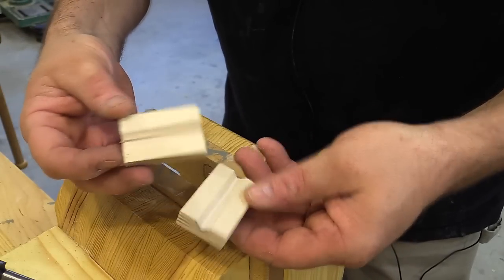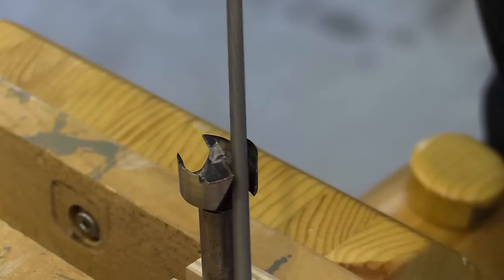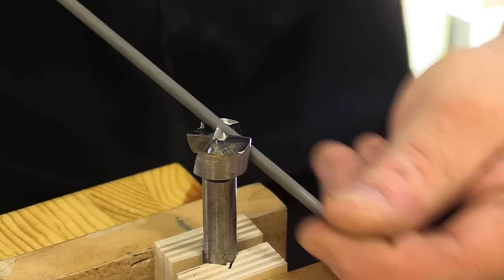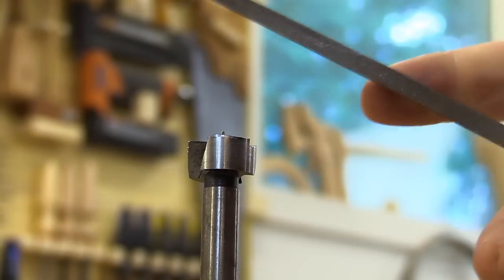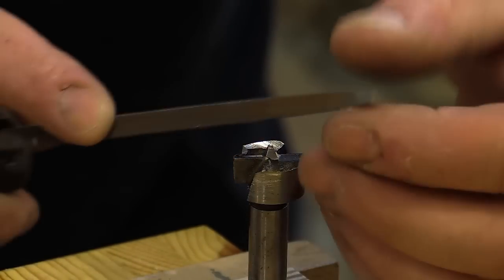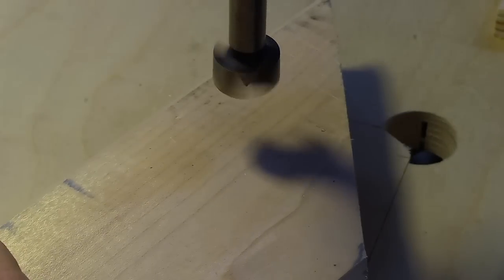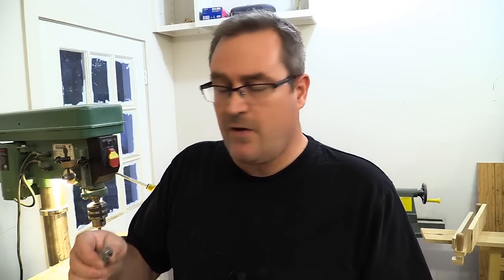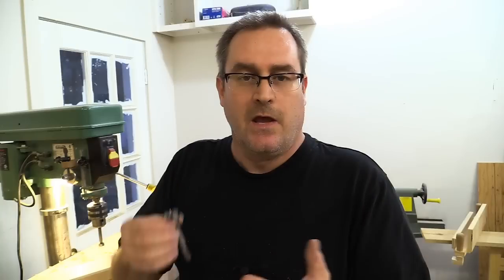How To Sharpen Forstner Bits